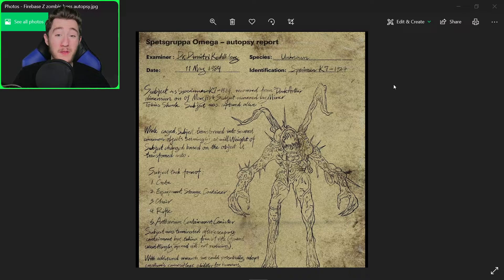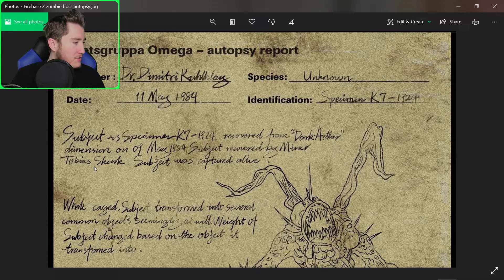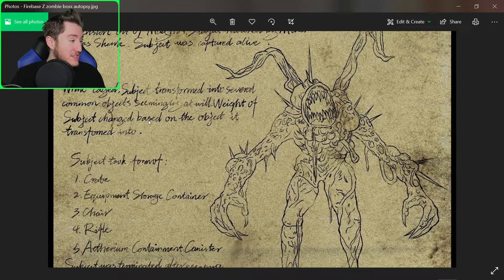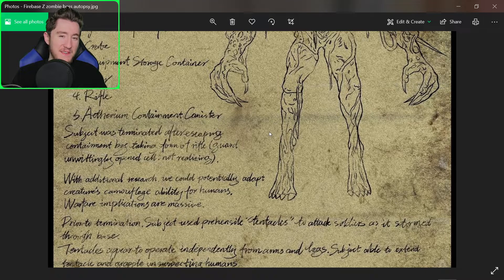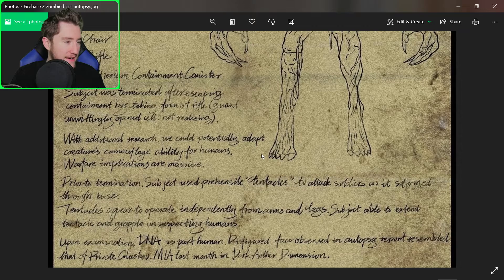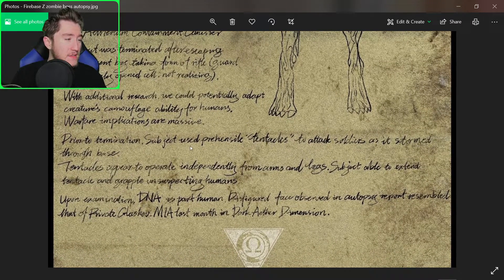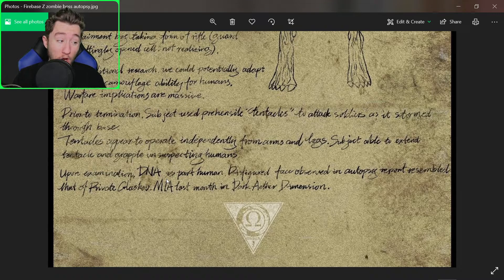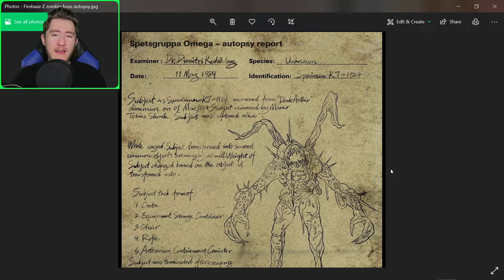FIREBASE Z - NEW ZOMBIE BOSS Specimen Autopsy Report! (Black Ops Cold War Zombies DLC 1)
Today, Treyarch posted a brand new teaser image for FIREBASE Z! This image is a specimen autopsy for the new boss zombie coming to Firebase Z! This new enemy type is a shape-shifting boss, we have have to be on our toes! What do YOU think about the new boss?